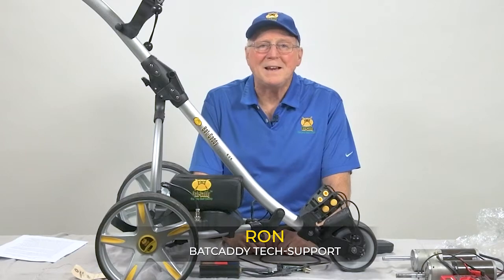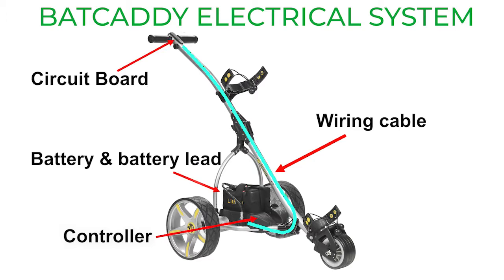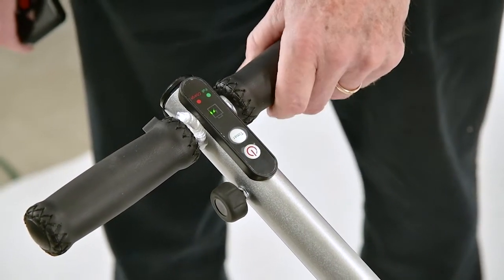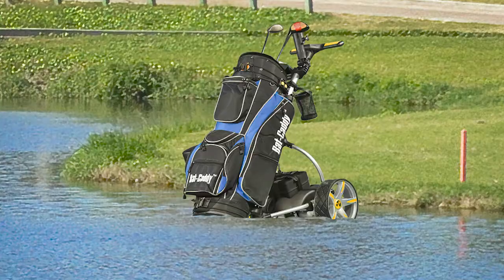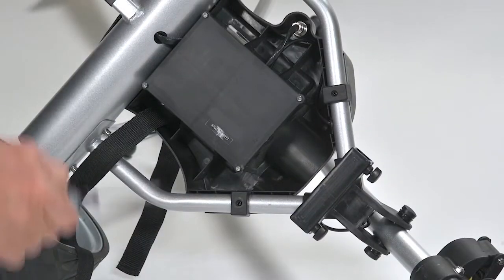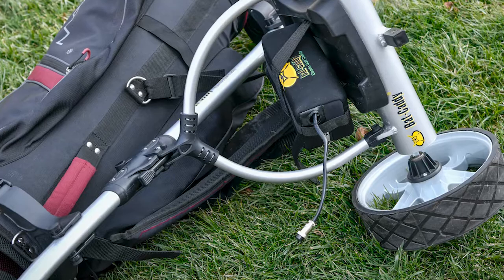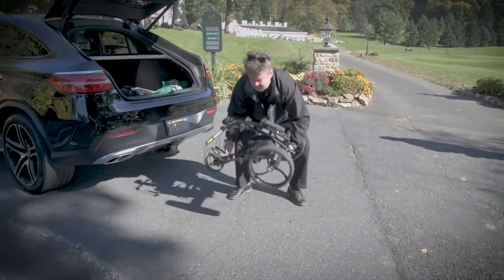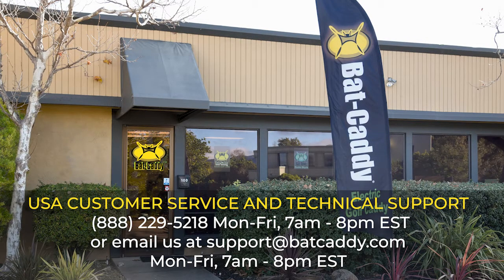BATCADDY Tech Tips - Troubleshooting Your Batcaddy Electrical System